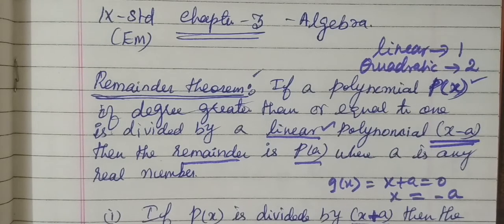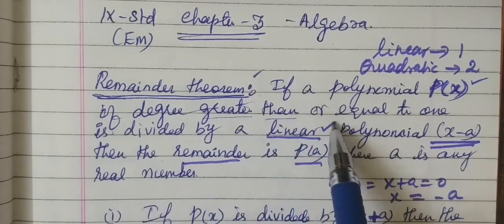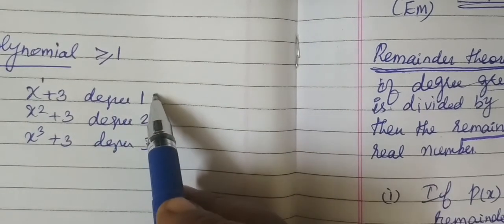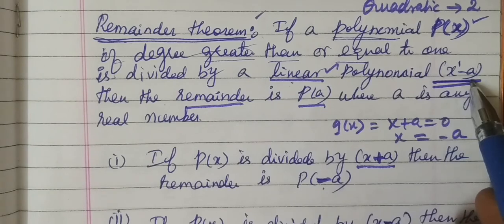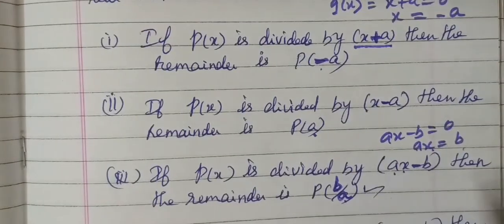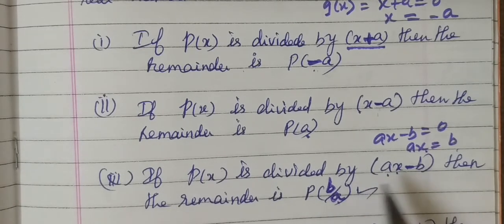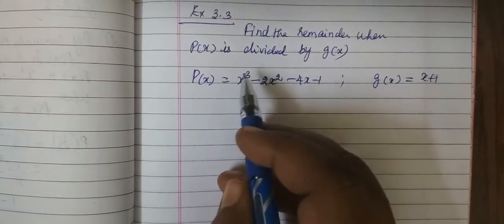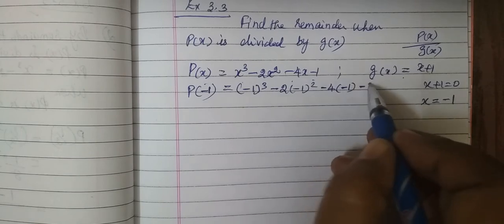9-M-[Ex-3.3-2-i and iii ] Polynomials Gomathi dharmarajan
9-M-[Ex-3.3-2-i and iii ]#  Polynomials#  Gomathi dharmarajan